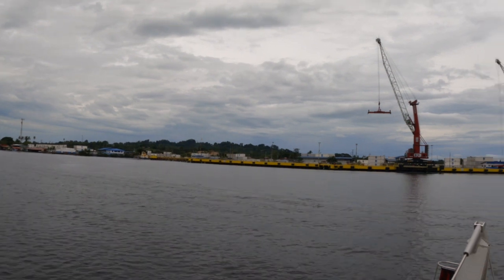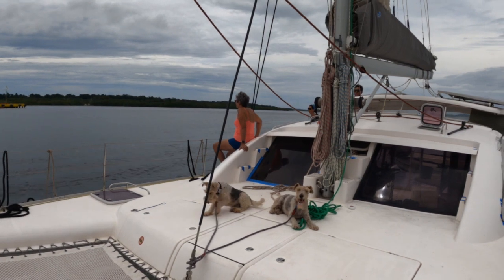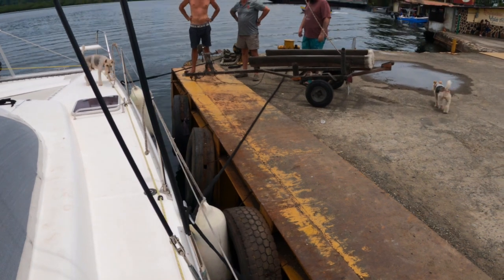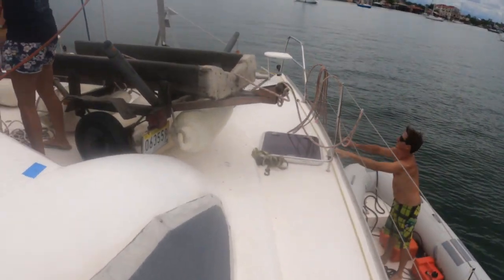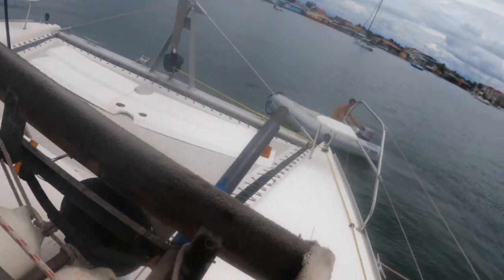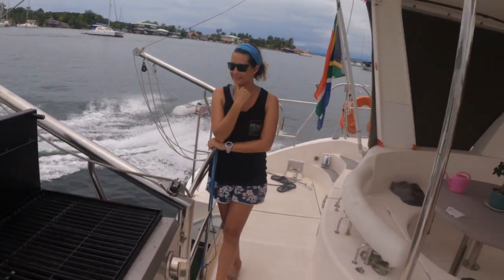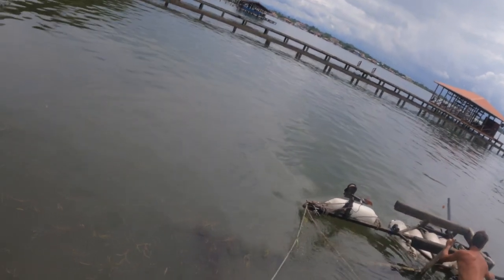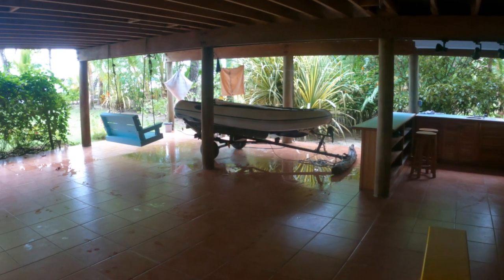16. 6 Aventuras. A Floating Trailer - No Way!!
Have you ever seen a floating trailer? We used the Boom and halyard to lift and swing our new dinghy from the docks into the sea, but we had to secure the trailer on SV Aventura, and then into the sea. We pulled the floating contraption across the water to our island home.